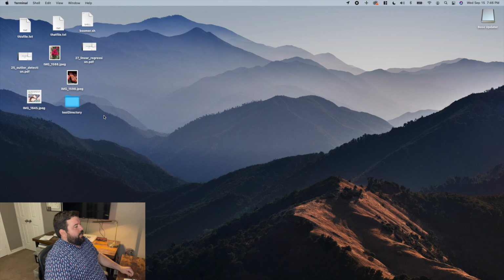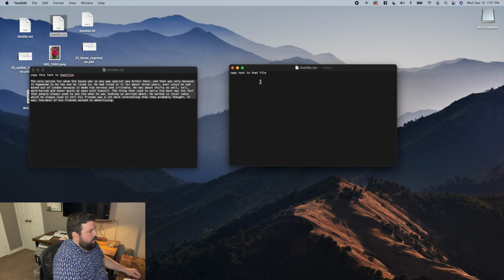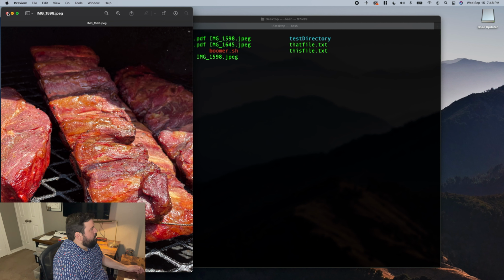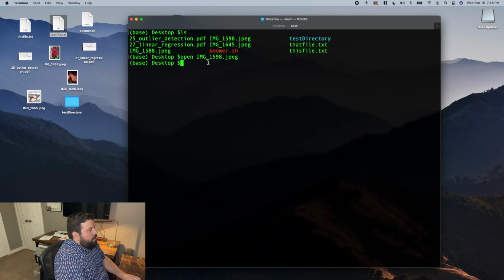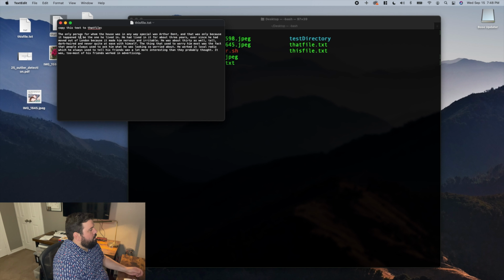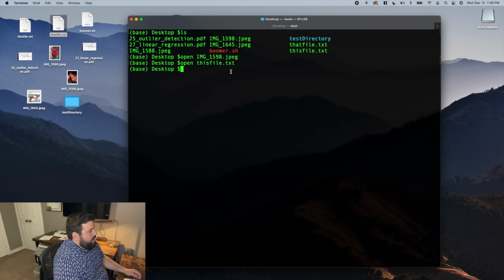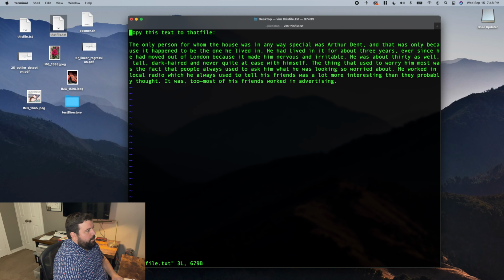Software Skills Series I: The Command Line Interface - Why is the CLI so important?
As a Software Engineer you will experience different languages, different operating systems, but the Command Line Interface (CLI) is a tool that will always come in handy. In this series my goal is to quickly introduce the audience to the CLI and its basic commands. After running through the basics, I will then move onto more complex topics and functional examples of why the CLI makes life easier.